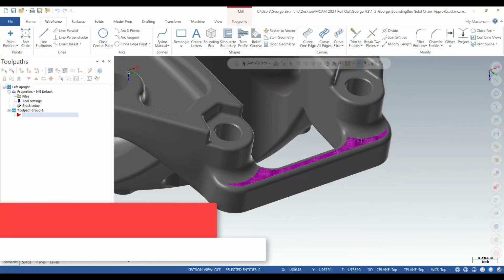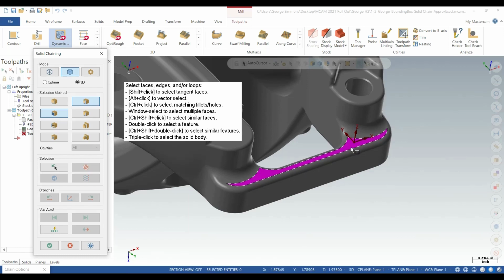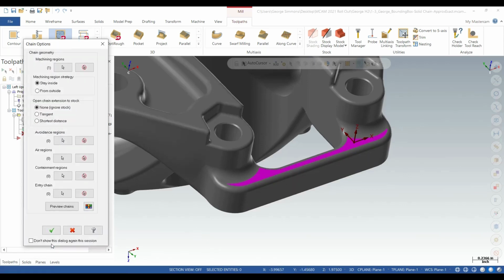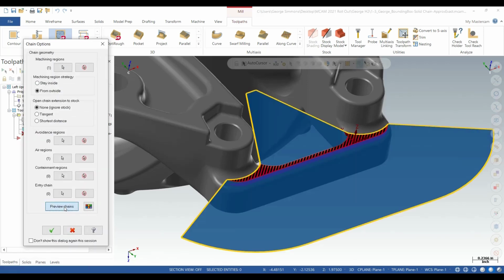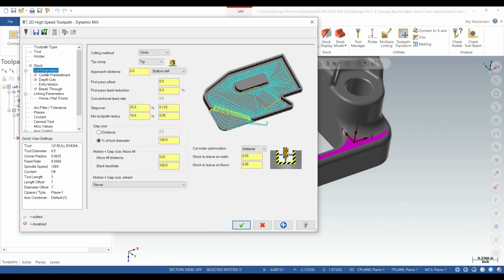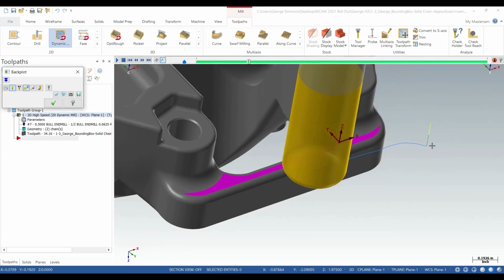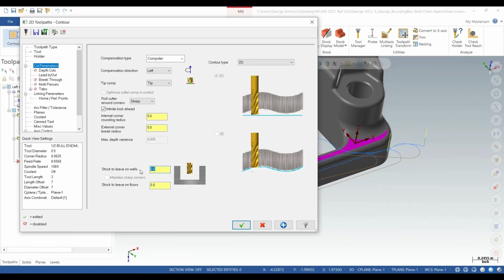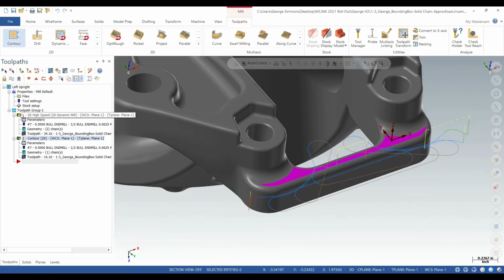What's New Mastercam 2021 | Solid Chaining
Learn more about Mastercam products and support including post processors

Solid chaining allows you to quickly create toolpaths on geometry without requiring additional wireframe or surface entities.  New for 2021 is improved visualization for shared edge closed loop selection.  When hovering over an edge the graphics will preview which edge is shown, effectively eliminating the extra click of specifying which loop side is needed.  Filters continue to improve and expedite selection of edges for contour toolpaths and air regions.  Our expert Goerge Simmons walks you through some of the best uses of the new technology in Mastercam 2021